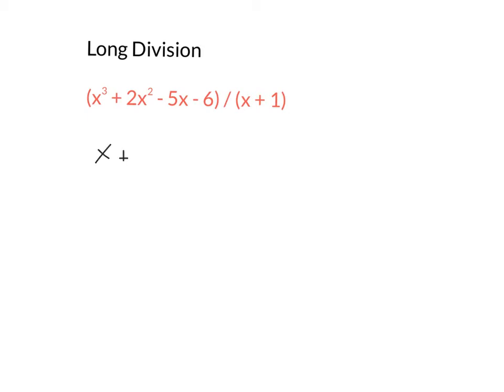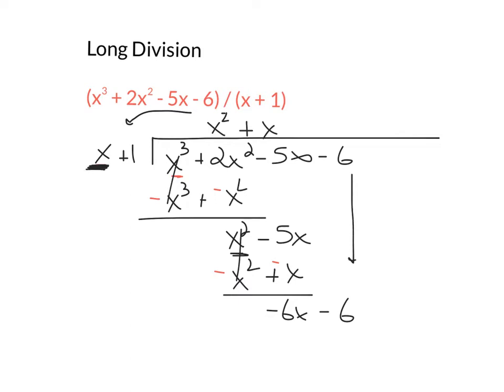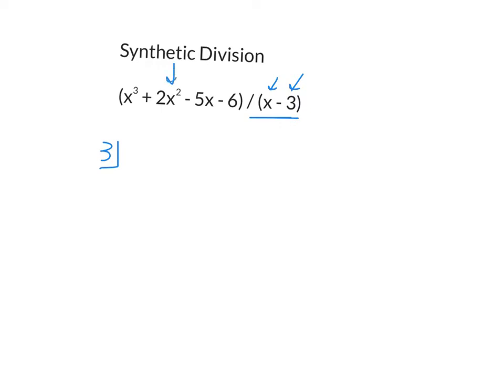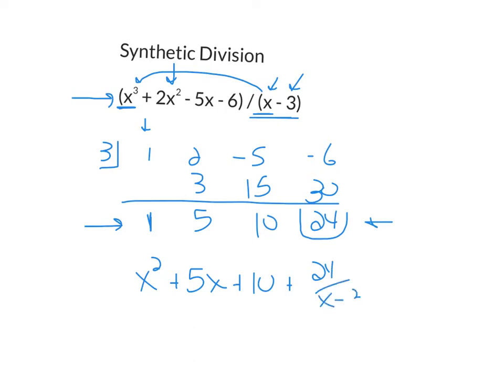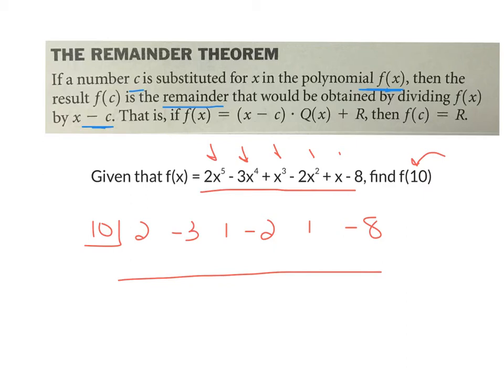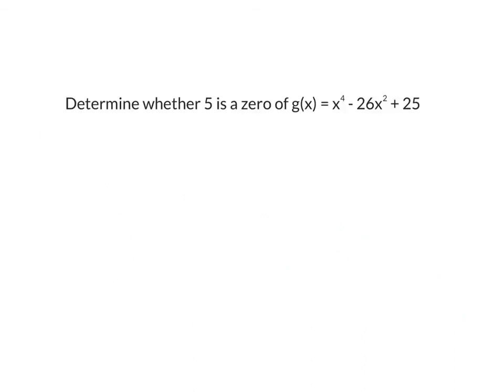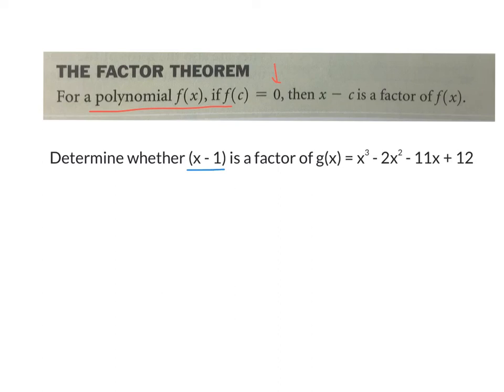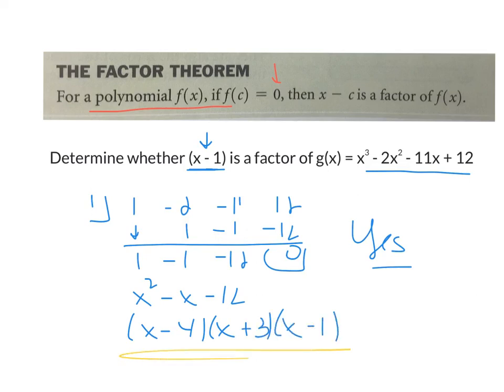Adv Alg 4.3 mb